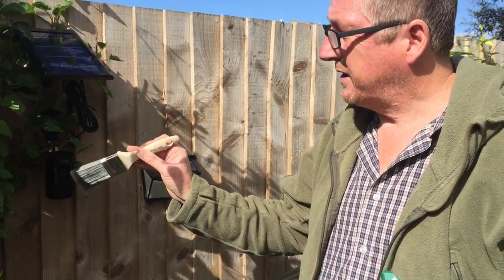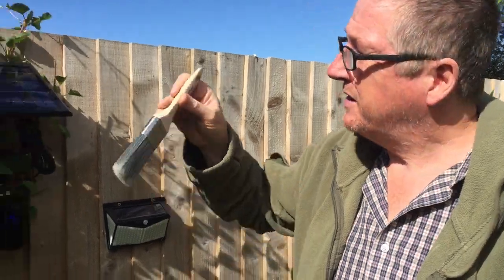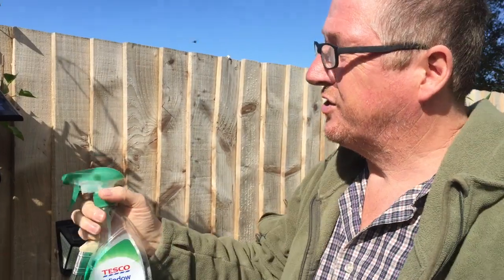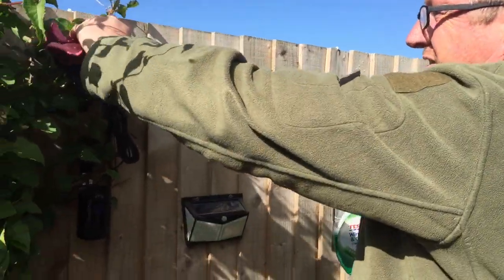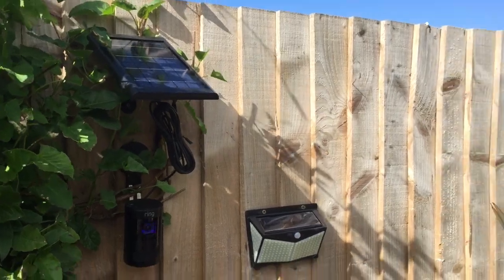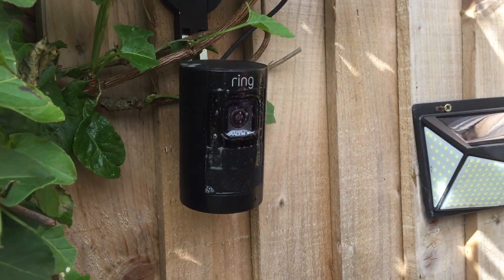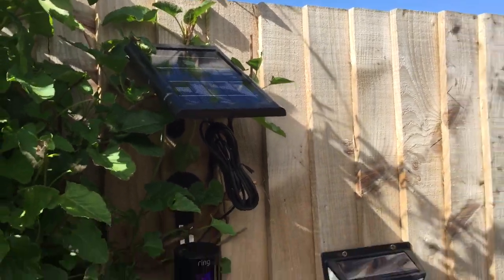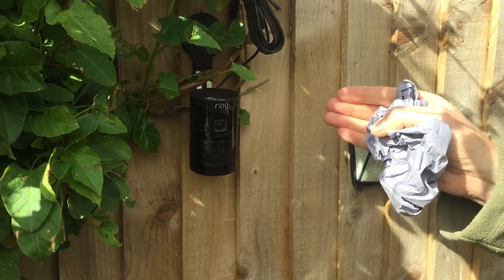Ring Battery Security Camera Solar Panel Important Maintenance Tips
If you have any ring products that use a solar panel to charge up the battery then it's important to regularly clean the solar panels surface as to prevent the build up of organic film which can effect the solar panel performance and this is really important during winter months.